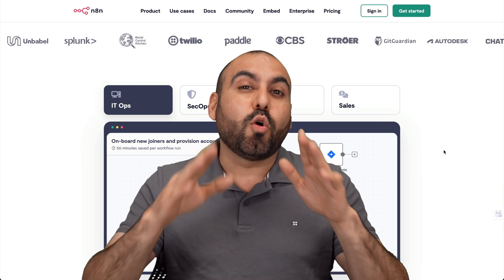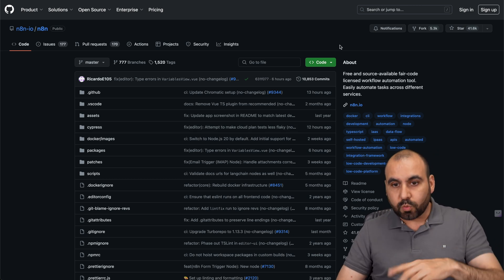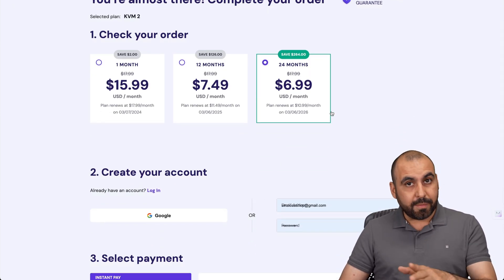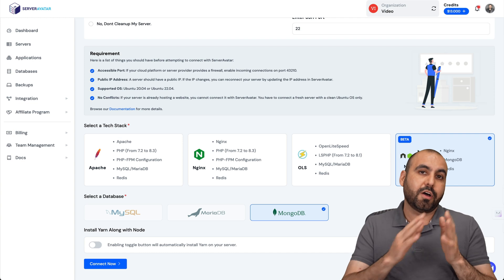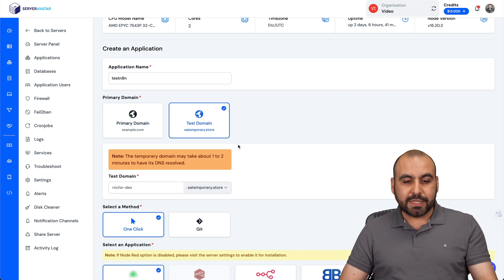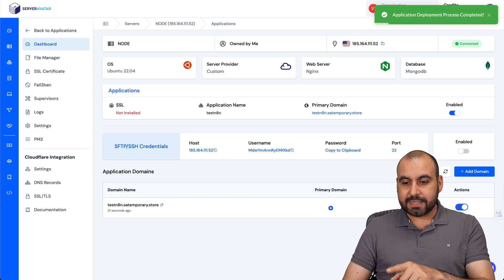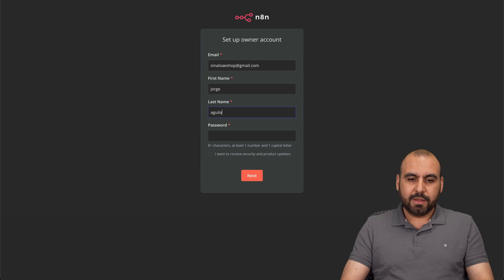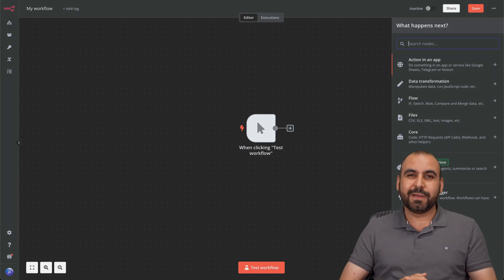The Ultimate Guide to install Free n8n Automation on VPS 💻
Ready to elevate your automation game? 🌟 Dive into "The Ultimate Guide to Free n8n Automation on VPS 💻" and discover how to effortlessly install the powerful n8n automation platform on your VPS without any coding or complex setup! 🚀

In this video, I walk you through the easiest and quickest method to self-host n8n using open-source files from GitHub. We’ll leverage Hostinger's VPS and Server Avatar to streamline the process, ensuring you get the most out of the Community Edition without shelling out for expensive plans. 🙌

**Key Highlights:**
- **Effortless Setup**: Install n8n on your VPS with just a few clicks—no coding required!
- **Hosting Plans**: Explore Hostinger's affordable VPS plans tailored for different levels of automation needs.
- **Automation Powerhouse**: Unlock advanced automation features, from webhooks to AI integrations, without paying extra.

- Grab this hosting deal and optimize your automation setup!

Join me on this journey to optimize your digital marketing efforts and enhance your site’s functionality with this powerful plugin. Your comprehensive understanding of n8n starts here! 🌐✨

CHAPTERS:
0:00 - Intro
0:19 - How to Install n8n on Your VPS
1:49 - Get a VPS
2:08 - Connect Your VPS
2:47 - Install n8n Automation Tool
3:45 - Install SSL Certificate
4:19 - Access n8n Dashboard
5:18 - Outro